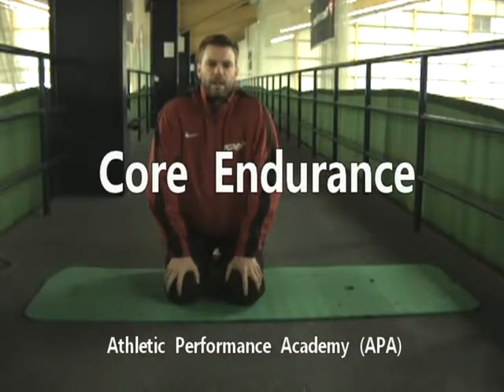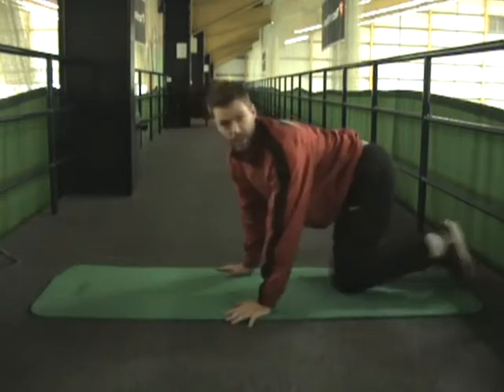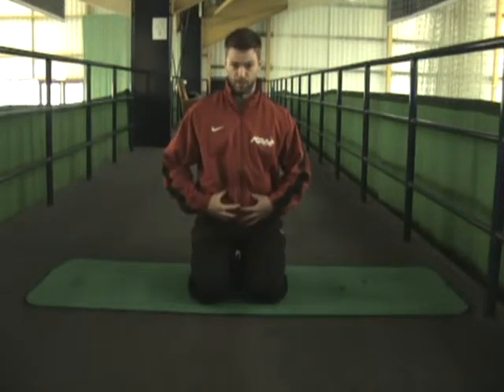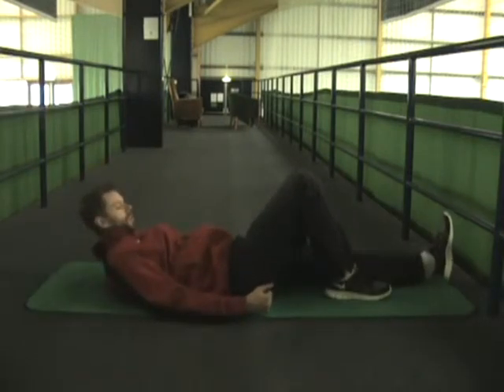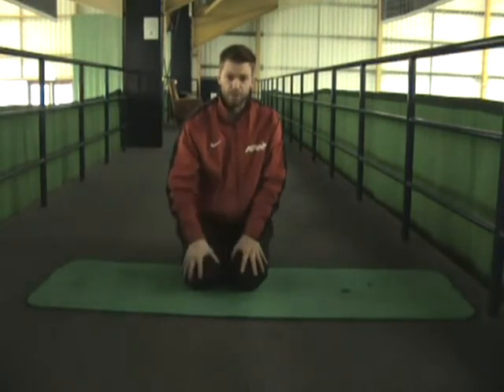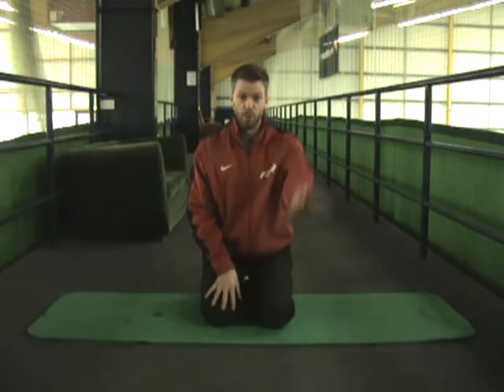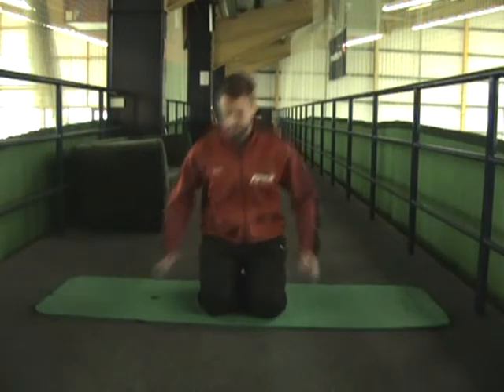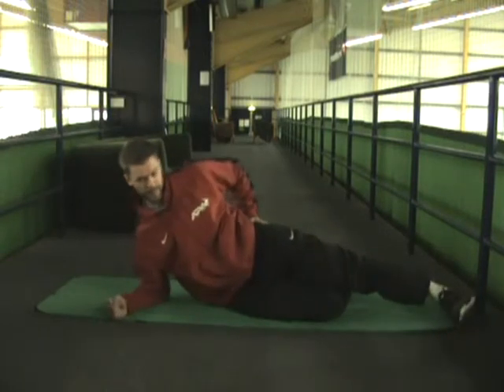core endurance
Core endurance focuses on holding static positions for time.  Core endurance is a vital part of a core programme along with core foundation, core stability, core strength and core power.  Apologies for the background noise!